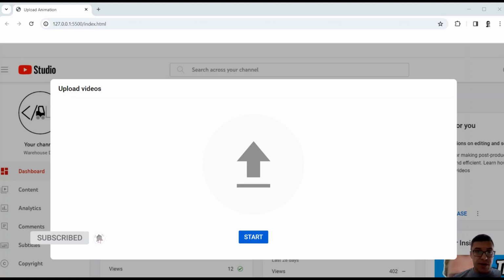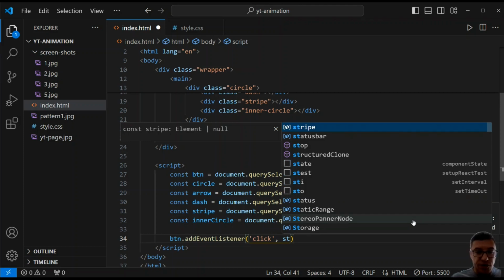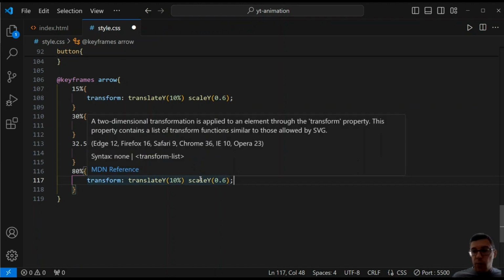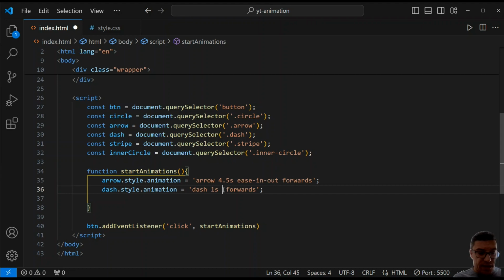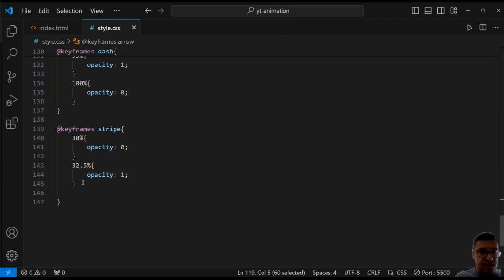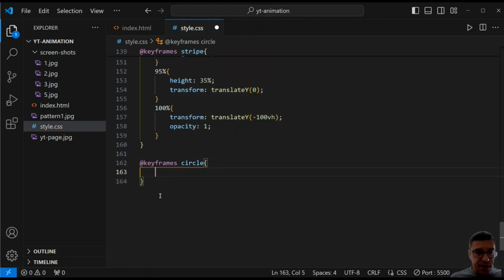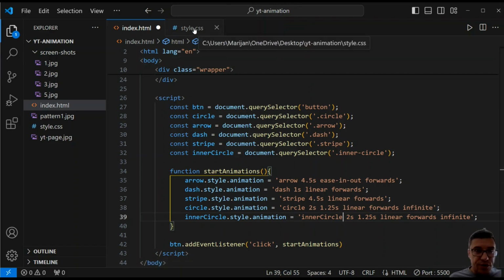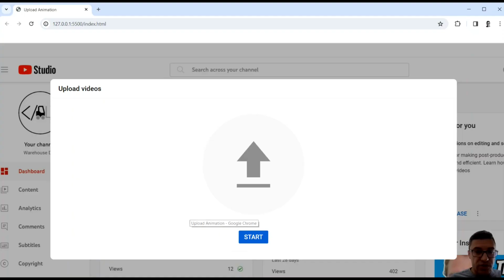YouTube Upload Videos Animation - CSS✨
In this episode, I demonstrate how to create YouTube's iconic upload video animation using CSS animations, with just a sprinkle of JavaScript to trigger the magic🌟

Follow along as I break down each step of the process, keyframe by keyframe. Unleash your creativity, hit START, and let's bring YouTube's upload animation to life! 🚀🎬

Chapters:
00:00 Introducing project and File structure
04:32 Arrow animation
10:12 Dash animation
12:07 Arrow tail (stripe) animation
18:05 Circle background animation
22:06 Inner circle animation
26:06 Launching